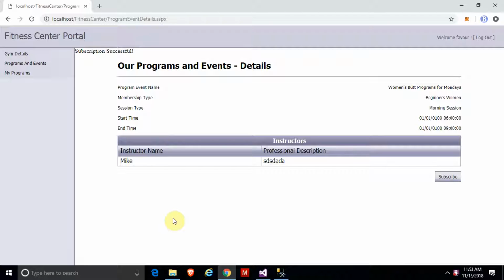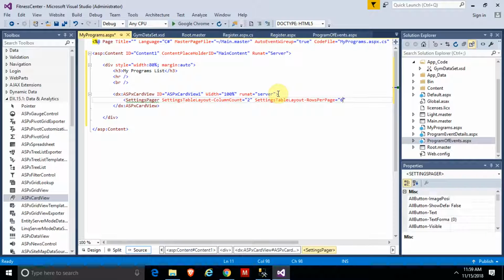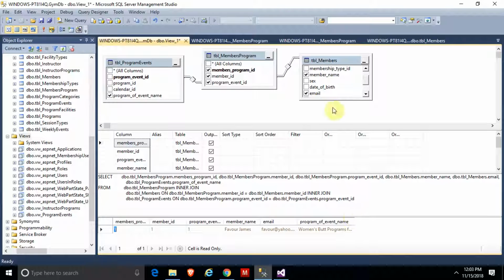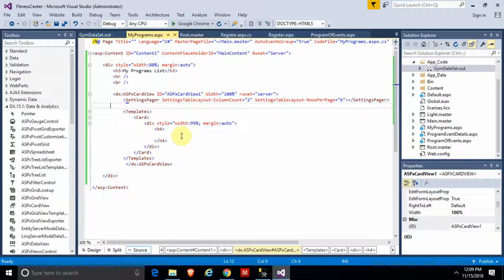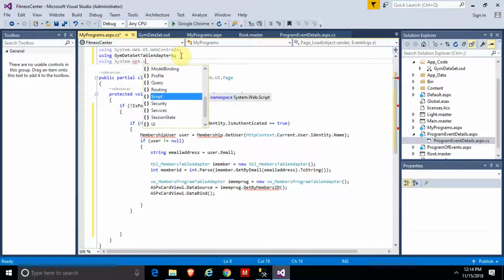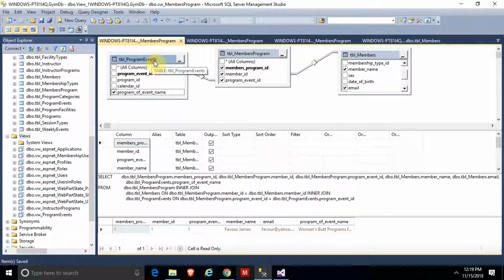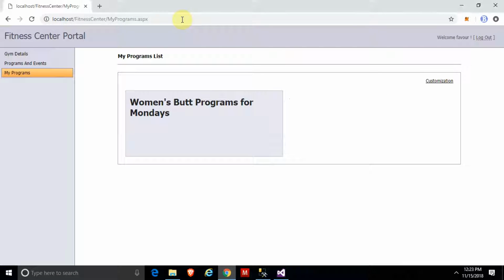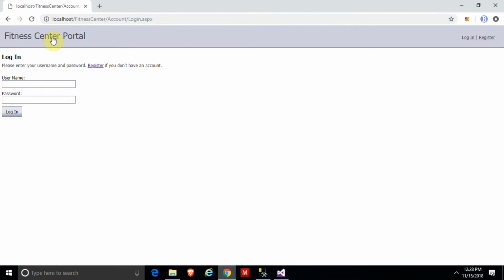How To Create A Web App For Fitness Center | Session 10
This project series will teach you how to create a web app for fitness center members in C# and ASP.NET. The best way to learn how to create a web app is to practice while you are learning, this project provides all the resources that you need to follow along. In this series, you will learn C# programming and will learn how to build an ASP.NET web application.
This Series is a continuation of the previous tutorial of creating a Gym Management System where we build the Back-End now we will learn how to create a member`s portal as the Front-End.